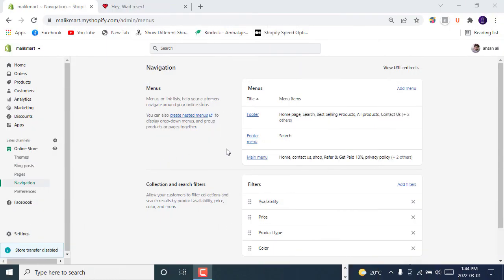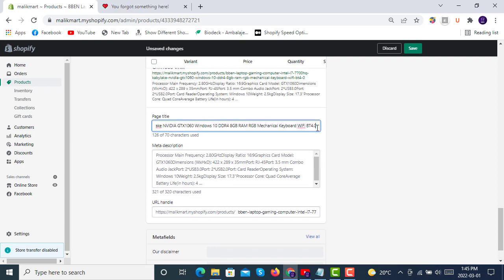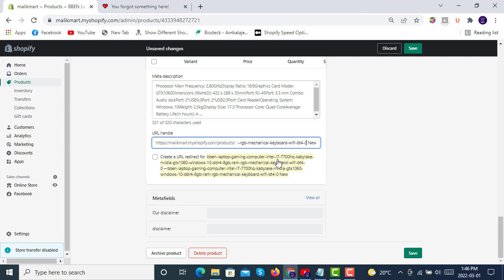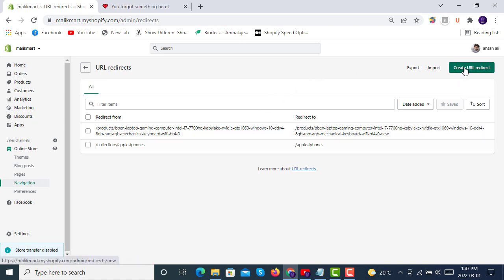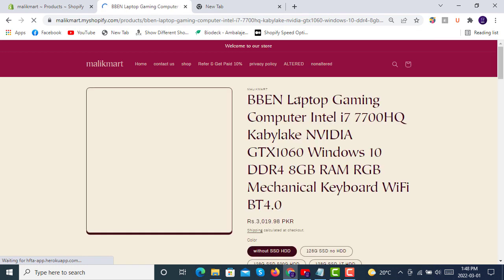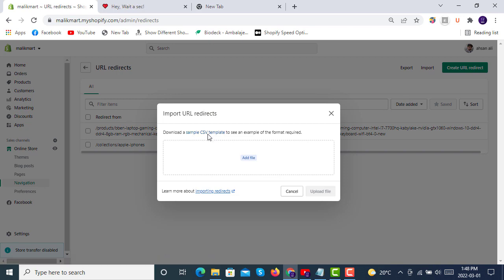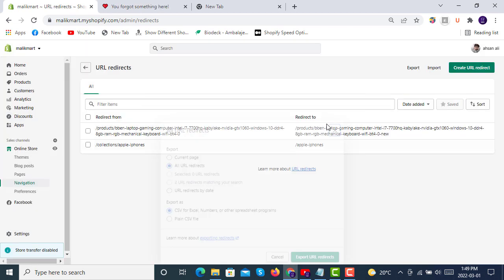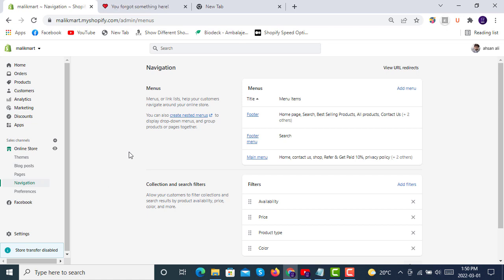How to redirect URL in Shopify 2023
Welcome to our comprehensive tutorial on how to redirect URLs in Shopify! If you're looking to manage and update your website's URLs or redirect old URLs to new ones, this step-by-step video will guide you through the process in Shopify.

URL redirection is an essential technique for maintaining a seamless user experience and ensuring that your customers can find the information they need. Whether you're reorganizing your website, changing product or collection URLs, or implementing a new marketing strategy, URL redirects are crucial to preserving SEO rankings and preventing broken links.

In this tutorial, we'll start by explaining the importance of URL redirection and its impact on search engine optimization. We'll walk you through different scenarios where URL redirects are necessary and provide valuable insights on how to approach each situation effectively.

You'll learn how to access and navigate the Shopify admin dashboard to manage your website's redirects. We'll demonstrate how to set up 301 redirects, which are the recommended redirect type for preserving SEO value and informing search engines about the new URL structure.

We'll guide you through the process of creating redirects for individual pages, collections, or products, and show you how to handle bulk redirects efficiently. Additionally, we'll discuss best practices for maintaining redirect consistency and keeping track of any changes or updates to your URLs.

Throughout the tutorial, we'll share valuable tips and insights to help you optimize your URL redirects for better SEO performance. You'll learn how to handle redirect chains, prioritize redirects, and ensure a smooth transition for both search engines and your website visitors.

By the end of this video, you'll have the knowledge and skills to confidently manage and redirect URLs in Shopify, allowing you to maintain a well-organized website and improve user experience. With proper URL redirection, you can ensure that your customers always land on the right page, even when URLs change.

Don't miss out on this opportunity to optimize your website's URLs and take control of your Shopify store in 2023. Join us now and learn how to redirect URLs in Shopify effectively!